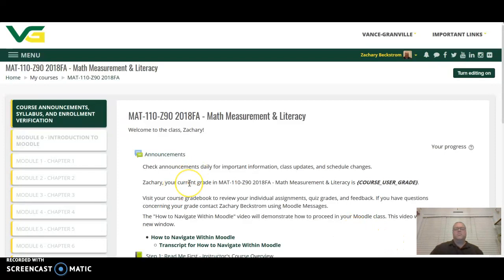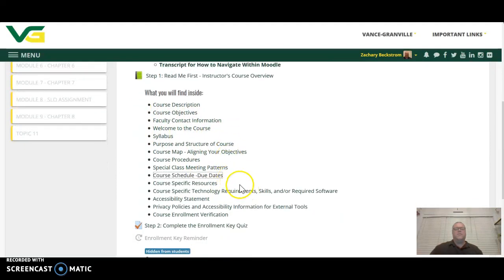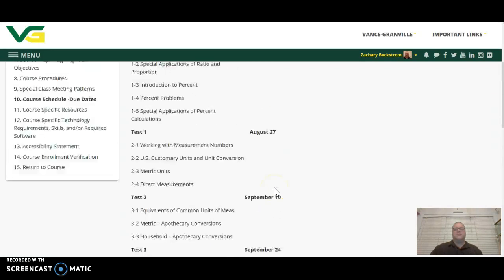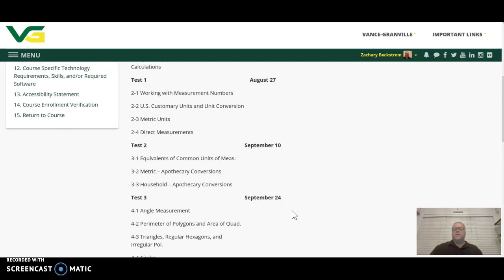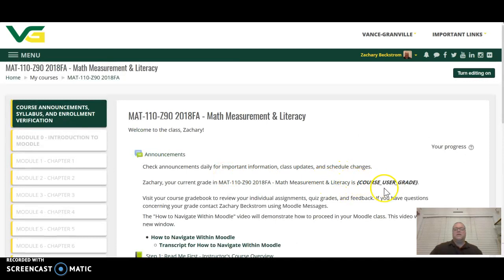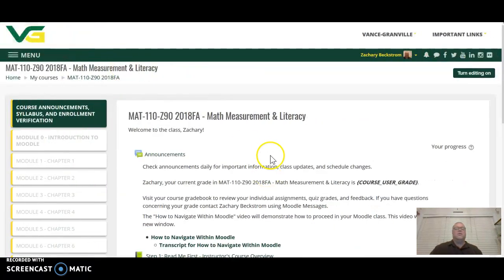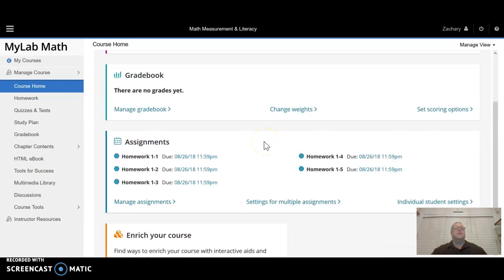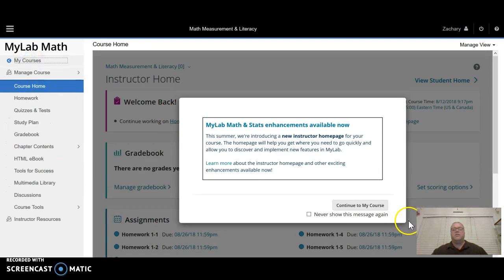Welcome MAT110 Fall 2018